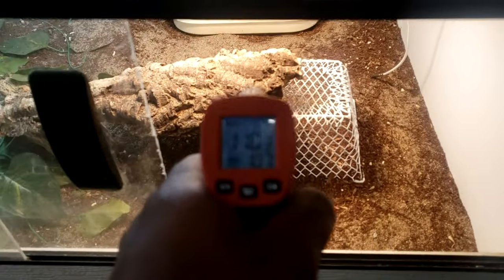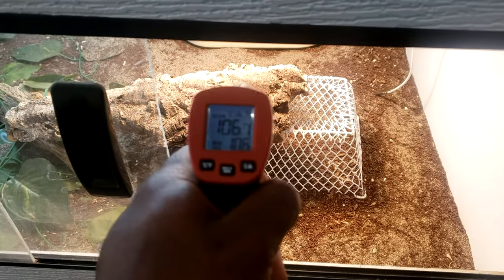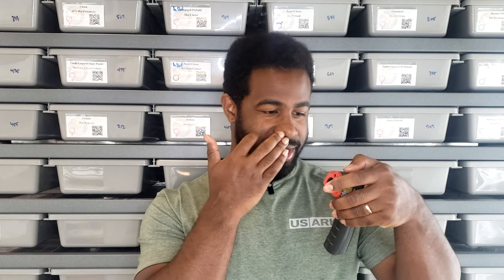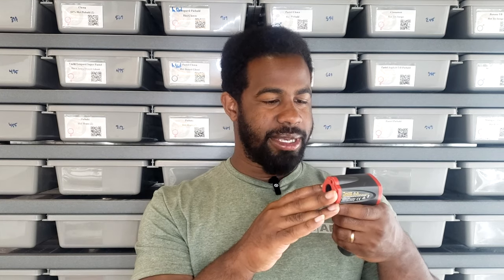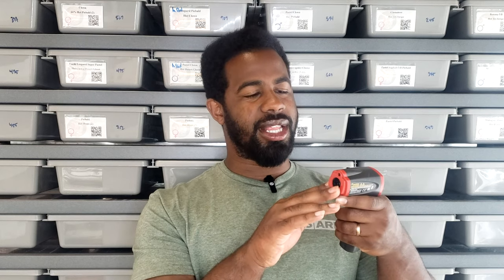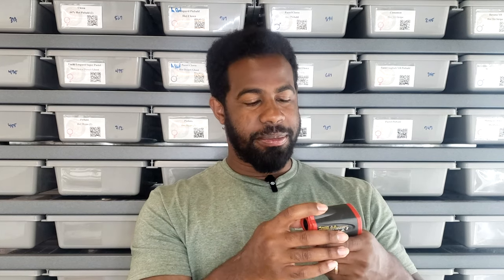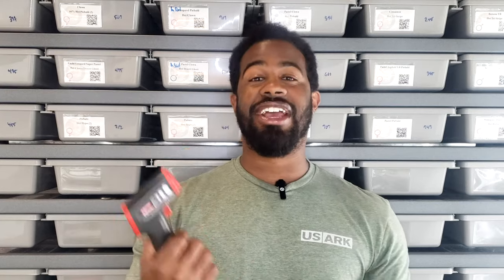Tools NEEDED In My Collection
In this video, I go over the tools that are essential to my collection and reptile building.